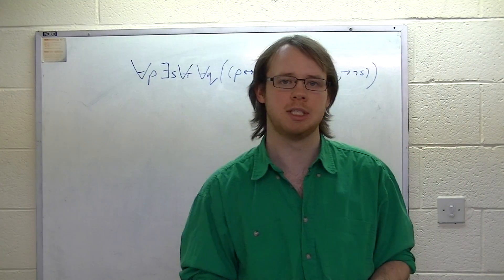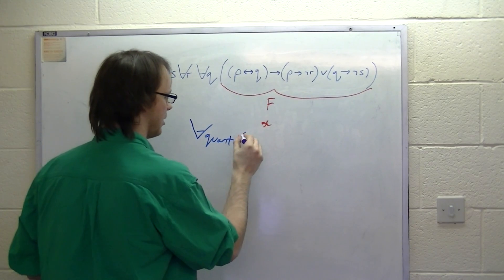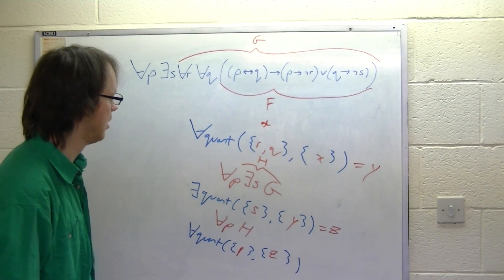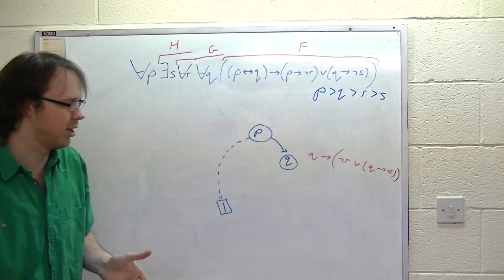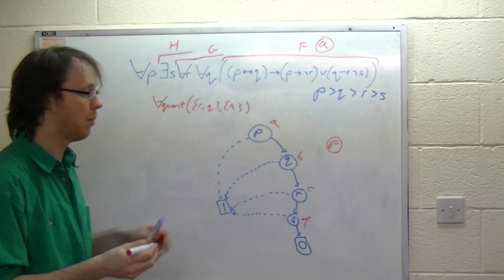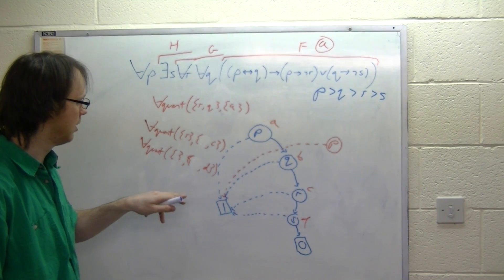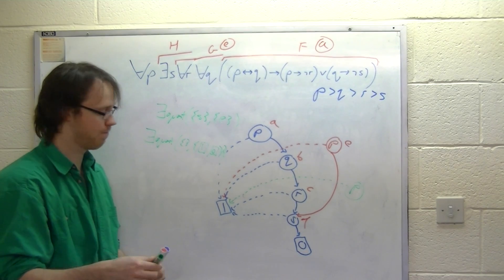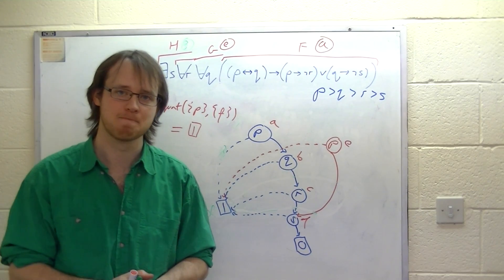QBF + OBDD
Finding the truth value of a QBF using OBDD.

Sorry I ramble - my wife tells me I talk too much. It shouldn't take this long to solve this kind of question, I just went through it slowly.

Please post any questions/comments here.